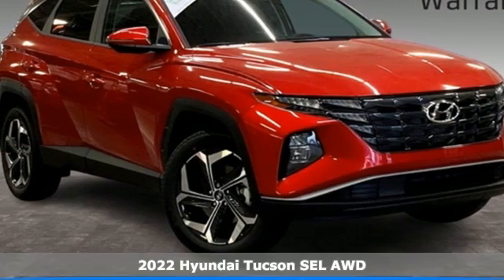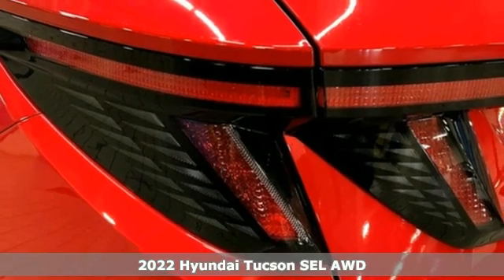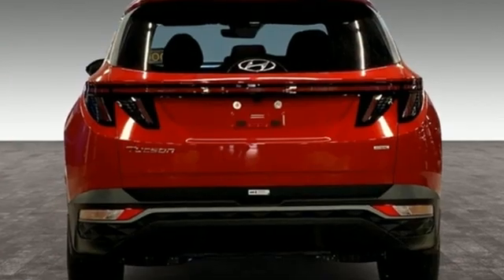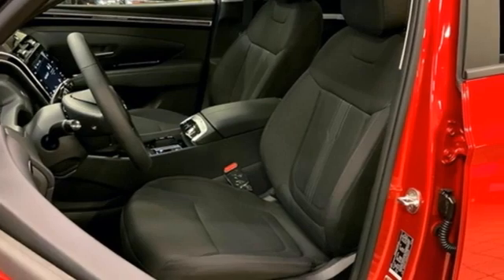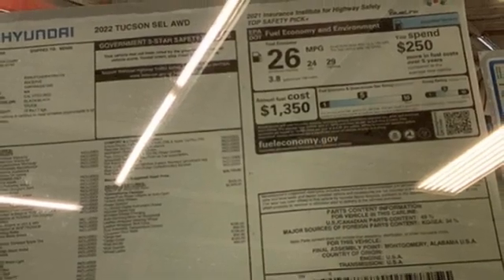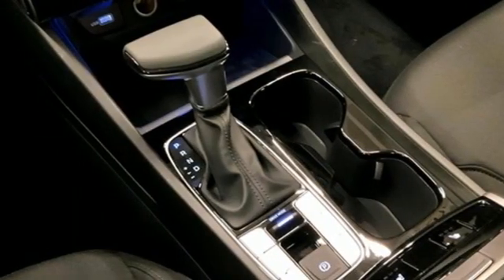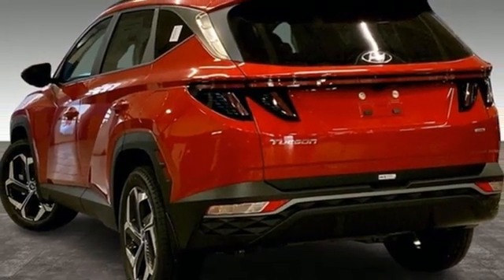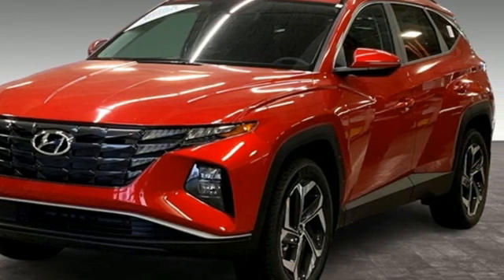New 2022 Hyundai Tucson Capitol Heights MD Washington-DC, MD FNH064129 - SOLD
Year: 2022
Make: Hyundai
Model: Tucson
Trim: SEL
Engine: 2.5L I4 DGI DOHC 16V LEV3-ULEV70 187hp
Transmission: 8-Speed Automatic with SHIFTRONIC
Color: Red
Interior: Black
Stock #: FNH064129
VIN: 5NMJFCAE8NH064129
Calypso Red 2022 Hyundai Tucson 2022 Hyundai Tucson SEL AWD 8-Speed Automatic with SHIFTRONIC AWD. 2.5L I4 DGI DOHC 16V LEV3-ULEV70 187hpbrbrWe make every effort to provide accurate information but please verify options and price with management before purchasing. All vehicles are subject to prior sale. All prices are special internet prices only. All financing is subject to approved credit. Prices exclude dealer installed options, tax, tags, registration fees and processing fee of $499 (Not required by law). Published price subject to change without notice to correct errors and omissions or in the event of inventory fluctuations. Vehicle offers/prices & internet price quotes valid for 48 hours from initial posting date, subject to change by dealer/manufacturer without notice. All available manufacturer rebates and incentives are included in the internet price. Some manufacturer rebates may not be compatible with special manufacturer finance offers. Manufacturer rebates and incentives are valid during a time period set by the manufacturer and are subject to change without notice. Additional manufacturer rebates and incentives may apply to those who qualify and may lower the sale price. Buyers may not qualify for every incentive and rebate. Dealer installed options are additional. Stock photo colors, options and trim levels may vary. Not responsible for typographical errors. Published price subject to change without notice to correct errors and omissions or in the event of inventory fluctuations. Vehicles may be in transit to dealer. Vehicle photos may not match exact vehicle. Please call to confirm availability status. NHTSA Government 5-Star Safety Ratings are part of the U.S. Department of Transportationa€TMs New Car Assessment Program Model tested with standard side airbags (SAB). **Based on model year EPA mileage ratings. Use for comparison purposes only. Your mileage will vary depending on driving conditions, how you drive and maintain your vehicle, battery pack age/condition, and other factors.

Address:
1770 Ritchie Station Court